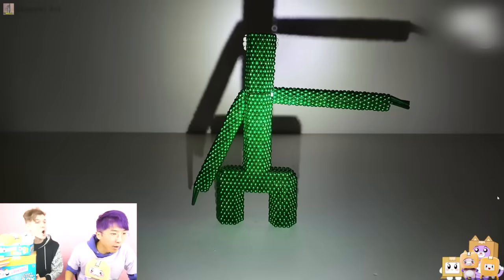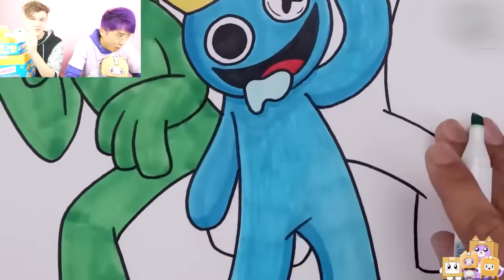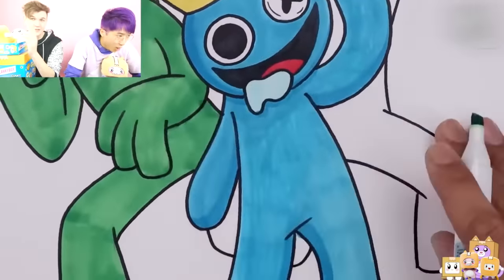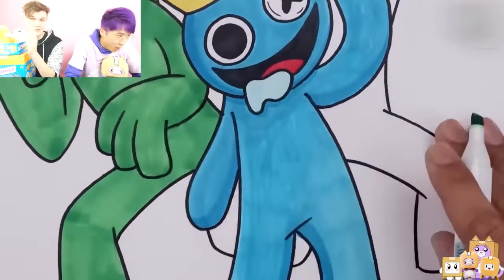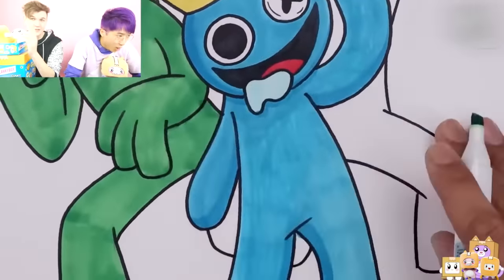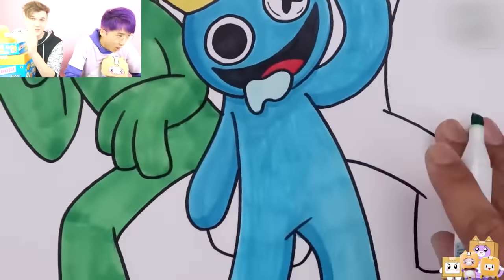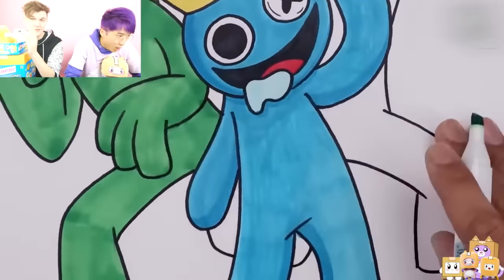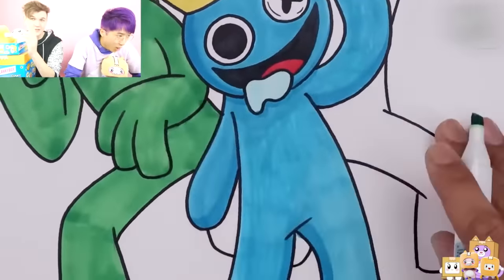LANKYBOX'S CRAZIEST ART VIDEOS EVER! (RAINBOW FRIENDS TRANSFORMATIONS, SONIC.EXE, & SO MUCH MORE!)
LankyBox World!